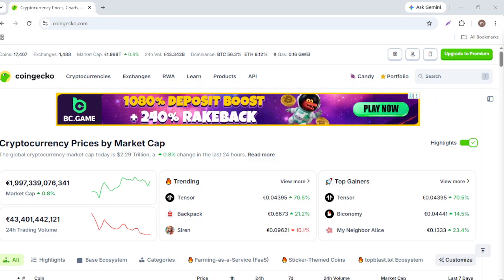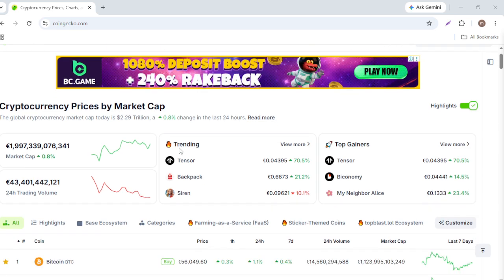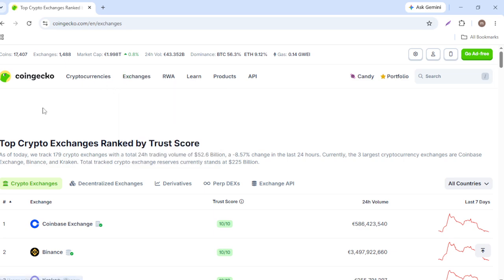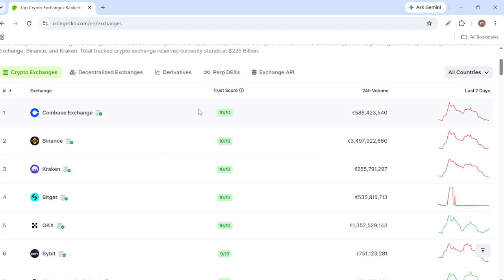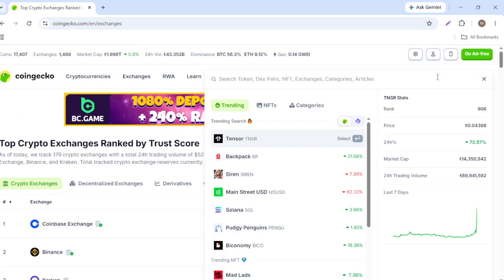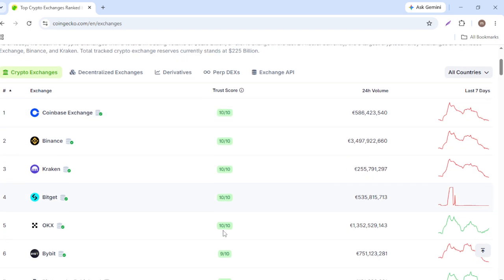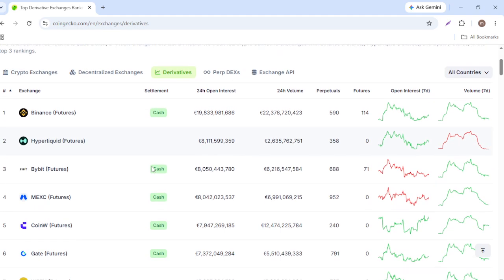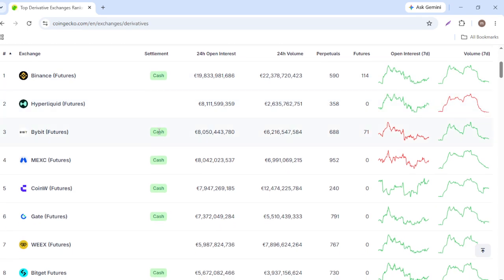How To Check Trust Scores On CoinGecko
This tutorial explains how to check and compare exchange trust scores on CoinGecko to evaluate platform reliability. You will learn how to navigate to the Exchanges section, locate the trust score column, and use it to assess different trading platforms. It also shows how to search for specific exchanges and compare spot and derivatives exchanges for better decision-making.

Video Chapters
00:00 - Introduction to Exchange Trust Scores
00:08 - Why Trust Scores Matter
00:13 - Overview of CoinGecko Exchange Rankings
00:21 - Accessing the Exchanges Section
00:28 - Viewing Exchange Ranking Table
00:36 - Understanding Key Exchange Metrics
00:44 - Locating Trust Score Column
00:53 - Comparing Exchange Trust Scores
01:02 - Searching for Specific Exchanges
01:09 - Opening Individual Exchange Pages
01:17 - Comparing Multiple Exchanges
01:24 - Spot vs Derivatives Exchange View
01:29 - Exploring Derivatives Exchange Rankings
01:36 - Understanding Trust Scores in Derivatives
01:45 - Reviewing Exchange Details
01:54 - Final Summary and Comparison Guide